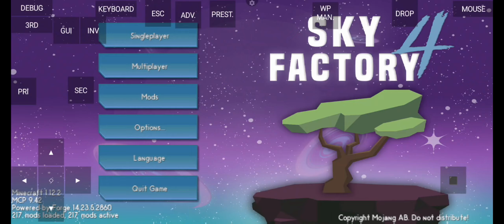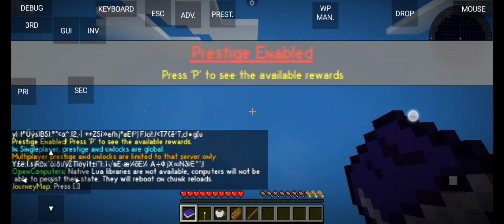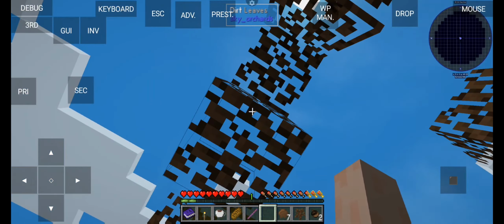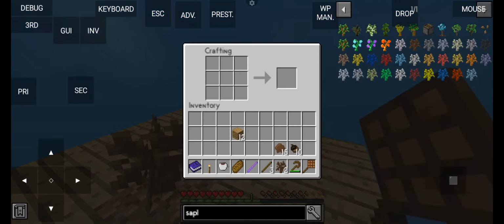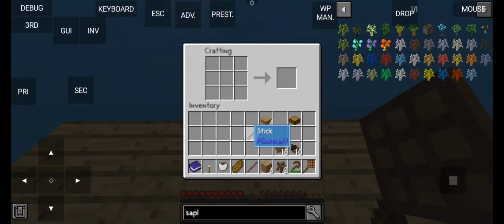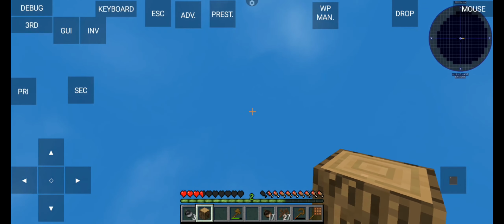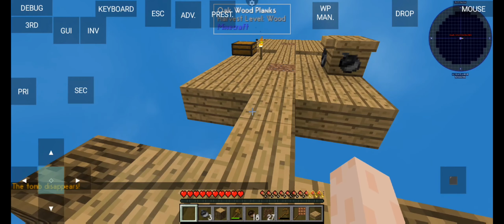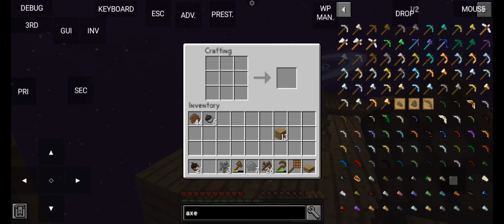SkyFactory4 Ep1 - Dirt to Petrified [MineCraft Java 1.12.2][Android][Pojav Launcher] || Game Play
We start off in new Minecraft world using the mod SkyFactory4, this done in java but on android via the Pojav Launcher. This episode represents about 1.5 hours of standard game play.

Lunatic_Mercenary